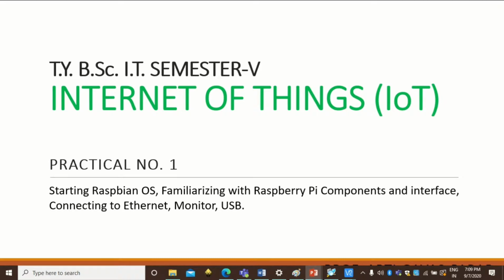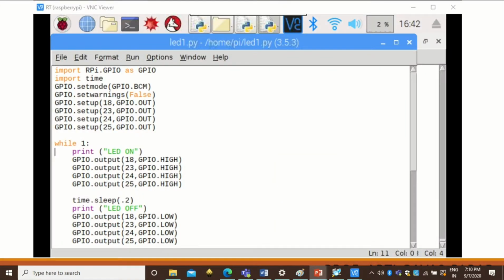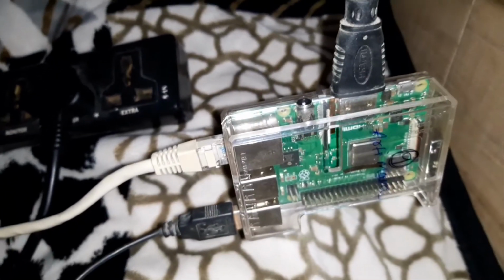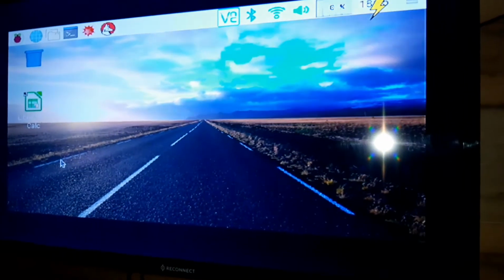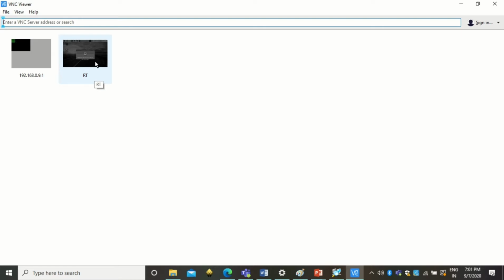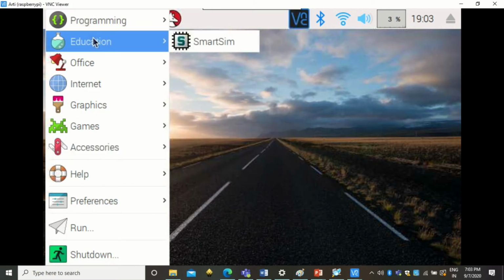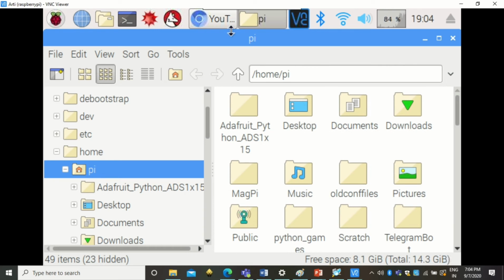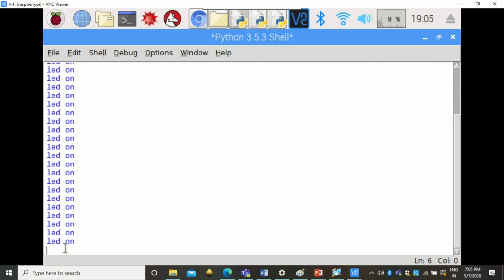Getting Familiar with Raspberry Pi and interfacing Ethernet, Monitor & USB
Getting Familiar with Raspberry Pi: Starting Raspbian OS, Familiarizing with Raspberry Pi Components and interface, Connecting to ethernet, Monitor, USB.